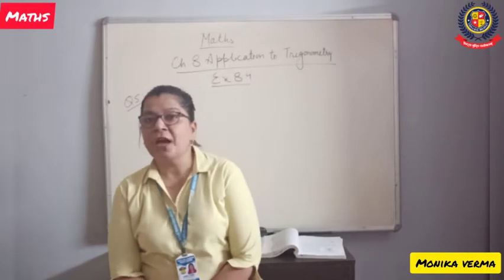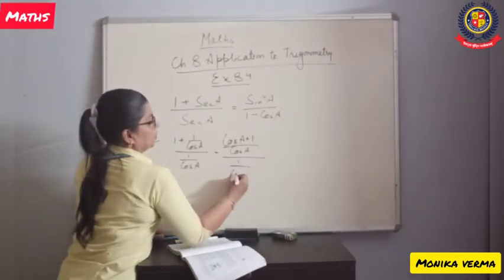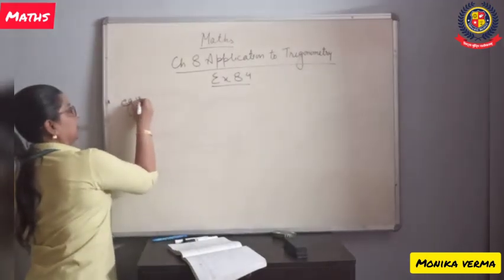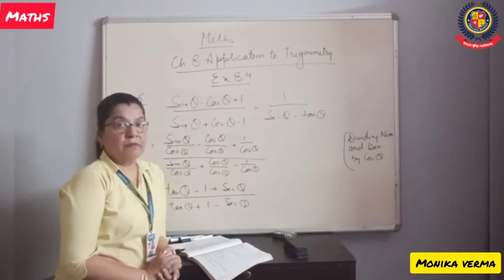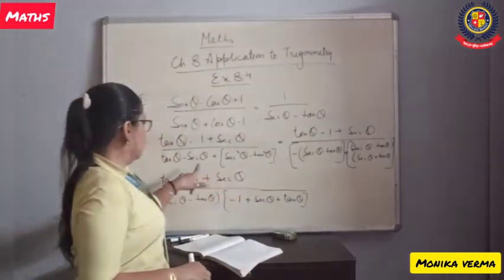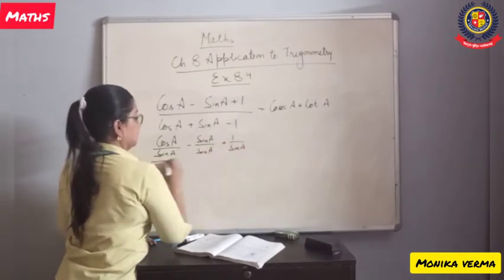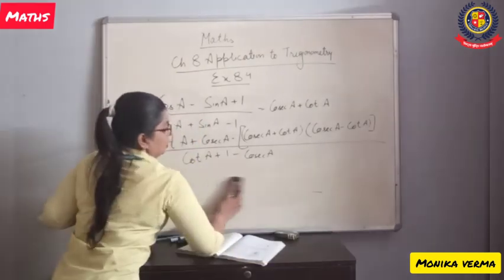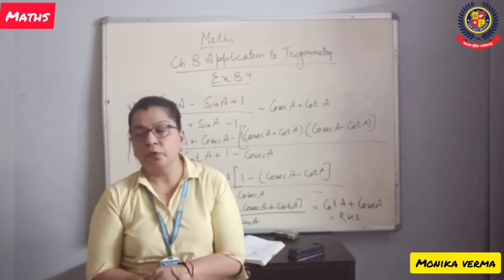10th maths 47 29 07